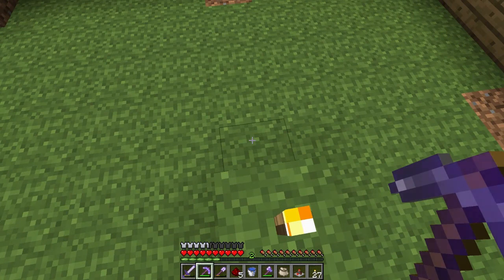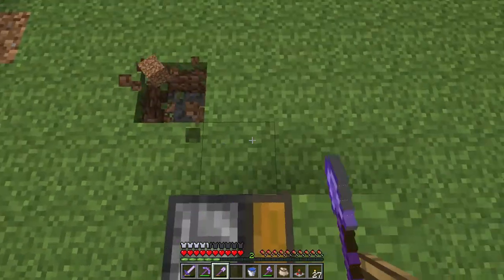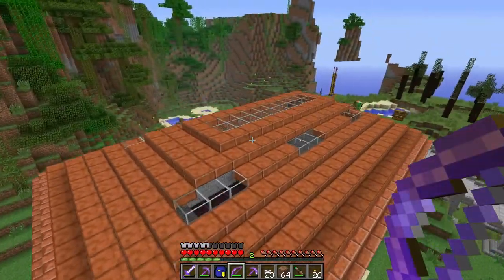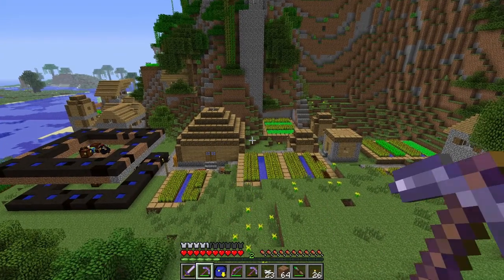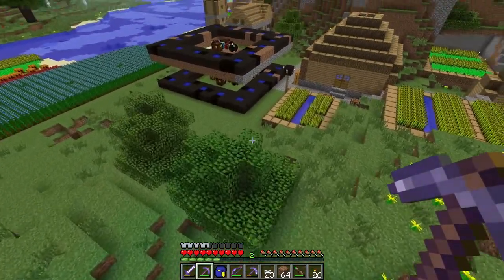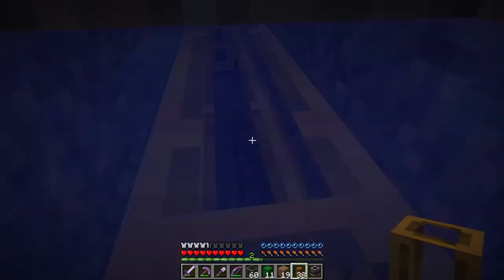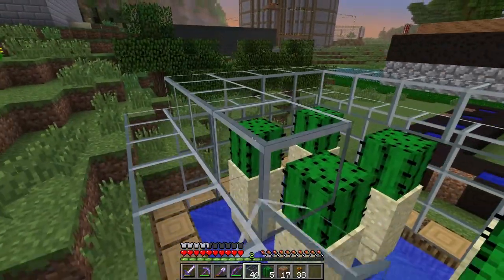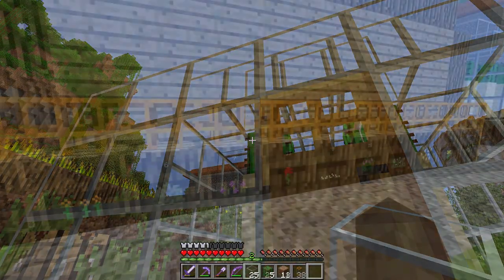Let's Play Minecraft [Tech vs. Magic] S3E67: A Splash of Color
In this episode, we build a couple of things to harvest dyes.